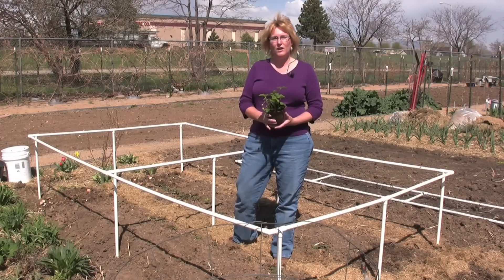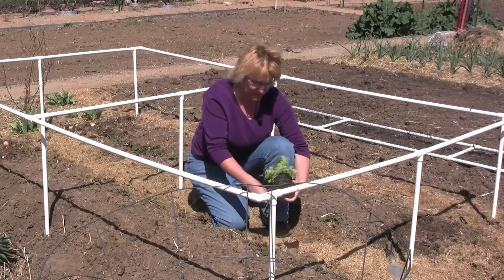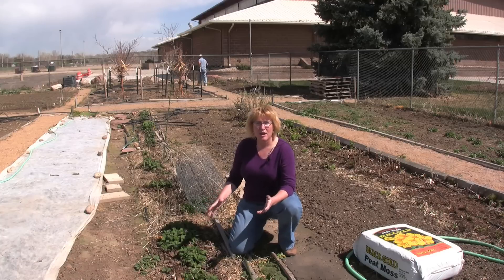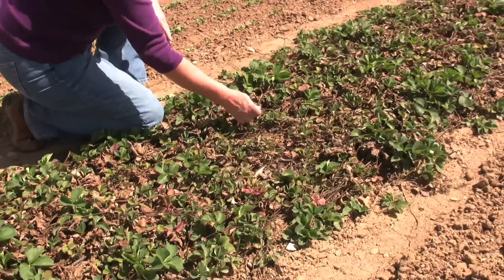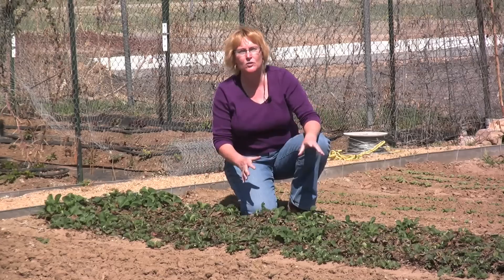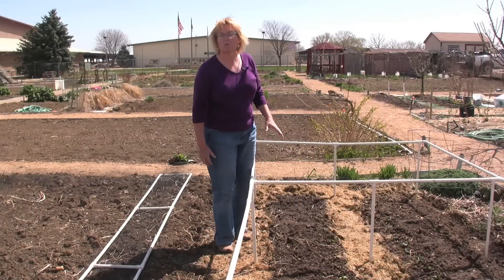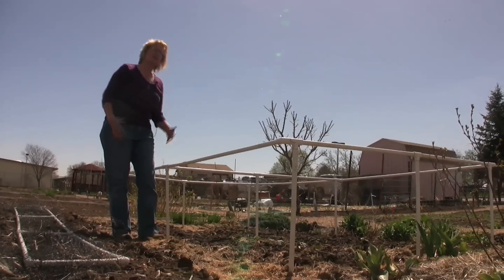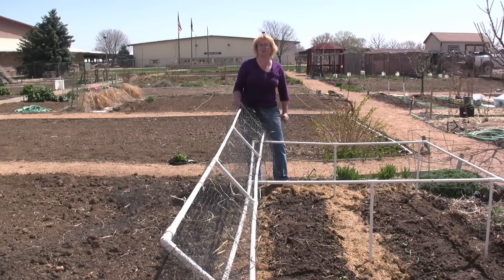HOW TO GROW STRAWBERRIES (VIDEO)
Carol O'Meara Extension Agent - Horticulture Entomology with Colorado State University shows how to grow strawberries. Video by Paul Aiken